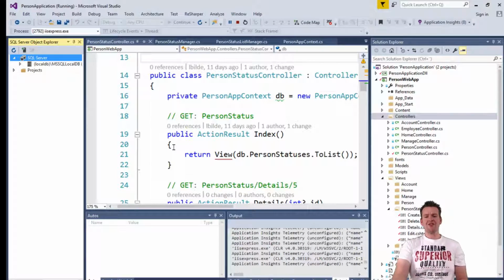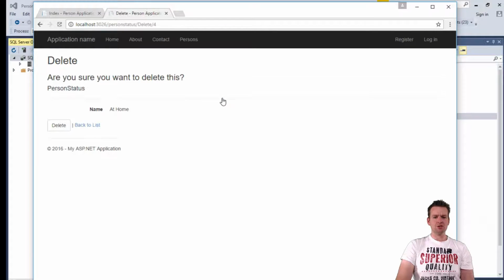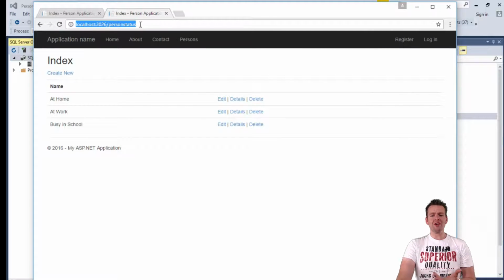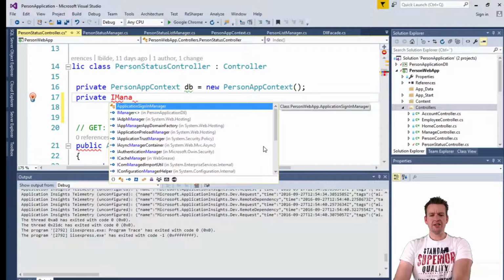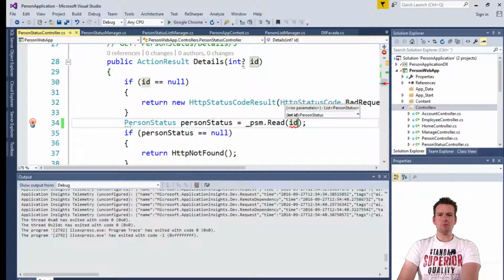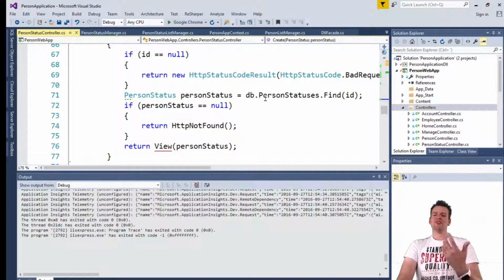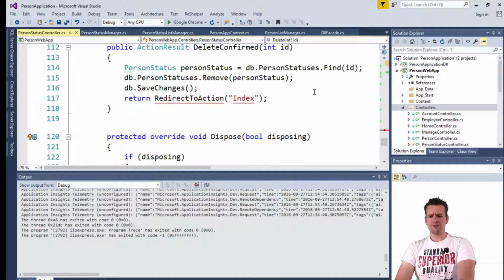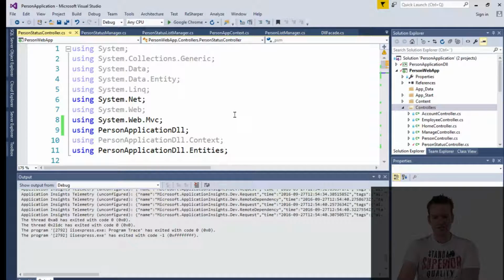Making application layered again